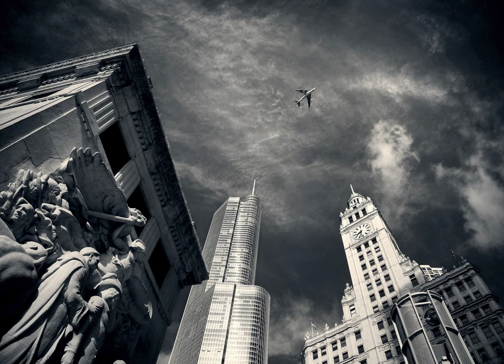Architecture 360 with Lee Bey: Mecca Flat Blues